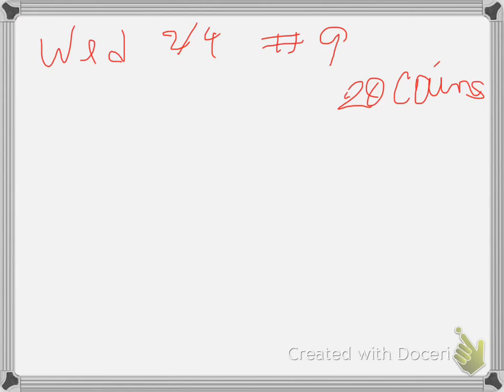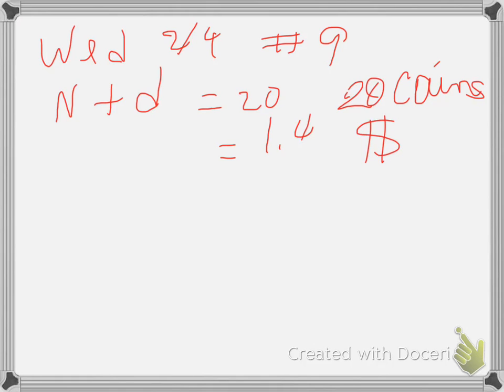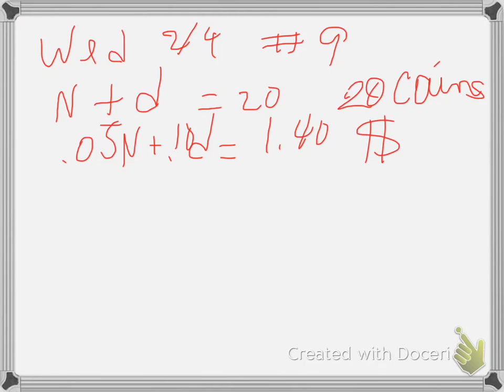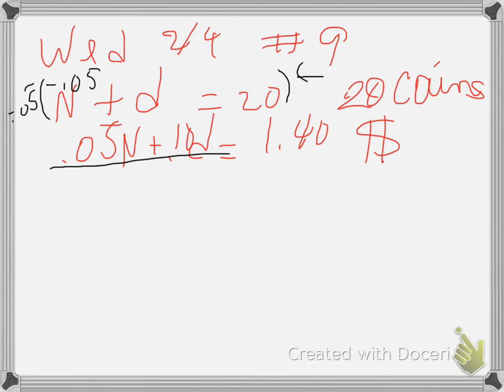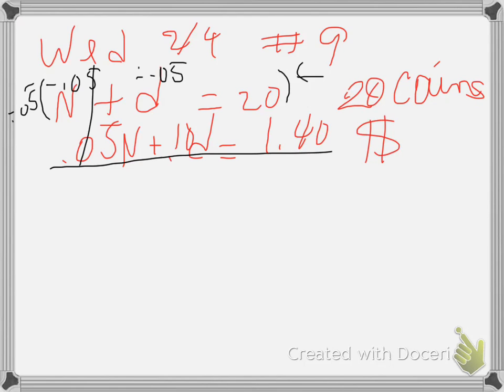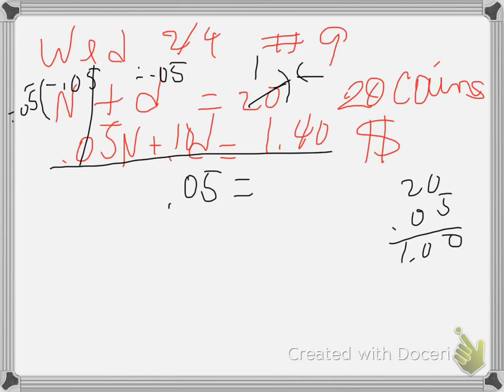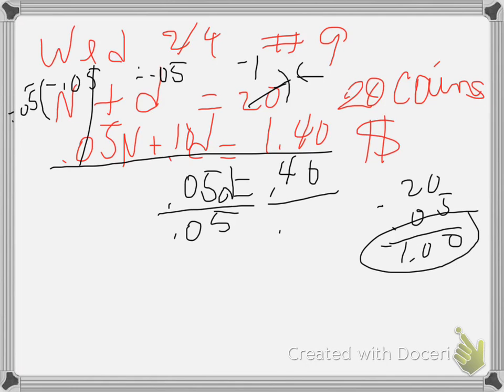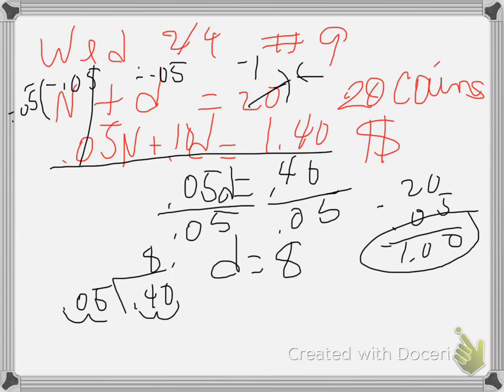Solving Systems Word problems-2/4-#9